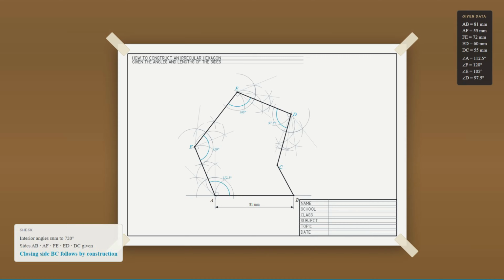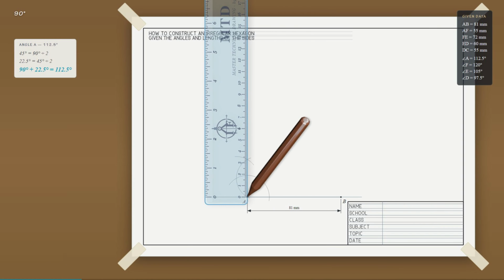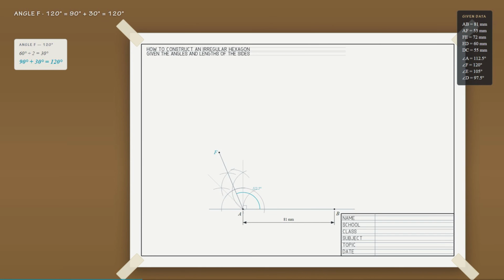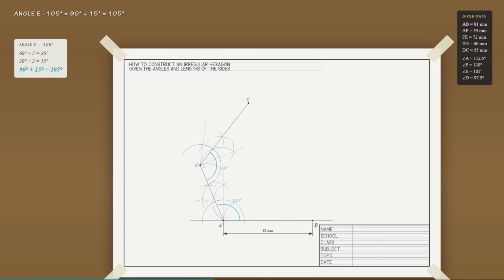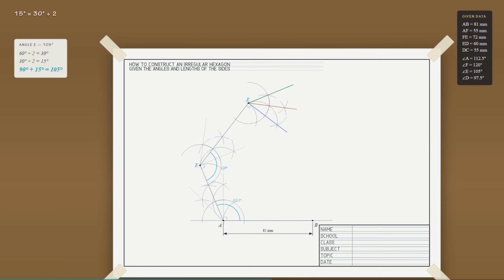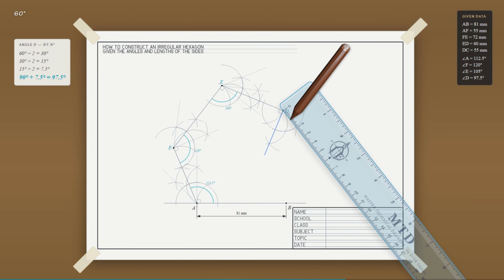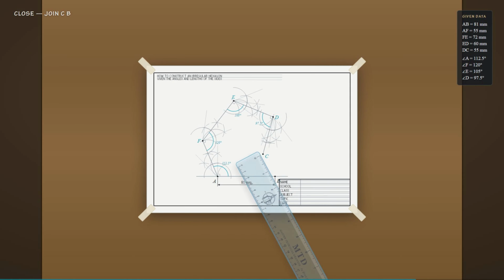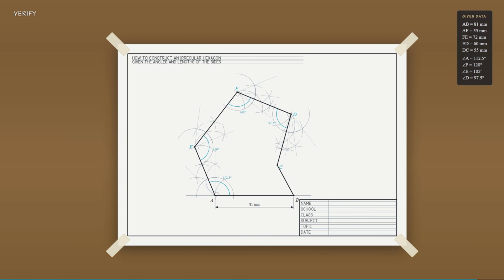How to Construct an Irregular Hexagon Given Angles and Side Lengths | Technical Drawing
Learn how to construct an irregular hexagon when its angles and side lengths are given, using accurate geometrical construction methods in Technical Drawing.

This lesson brings together the principles developed throughout the Construction of Angles series and applies them to a complete geometrical construction problem.

The required angles are obtained from previously constructed standard and derived angles rather than being set out directly with a protractor. Examples used in the construction include:

112.5° = 90° + 22.5°
120° = 90° + 30°
105° = 90° + 15°
97.5° = 90° + 7.5°

The specified side lengths are then transferred accurately to establish the successive vertices of the irregular hexagon.

In this lesson, you will learn:

How to construct an irregular hexagon from given data
How to use given angles and side lengths
How previously constructed standard angles are applied in a practical problem
How to combine standard and derived angles to obtain required angles
How to use an engineering compass and straightedge accurately
How to transfer given side lengths
How to establish successive vertices of an irregular polygon
How construction lines and arcs support the finished geometry
How to close and outline the completed irregular hexagon

This construction demonstrates why mastering 90°, 60°, 45°, 30°, 22.5°, 15°, and 7.5° is important: these fundamental angles can be combined and applied to solve more complex geometrical construction problems.

The protractor is used only for checking and verification after the geometrical construction has been completed.

This lesson forms the practical application of the Construction of Angles series in Master Technical Drawing.

Learn • Construct • Master